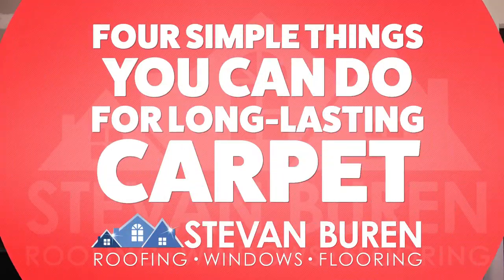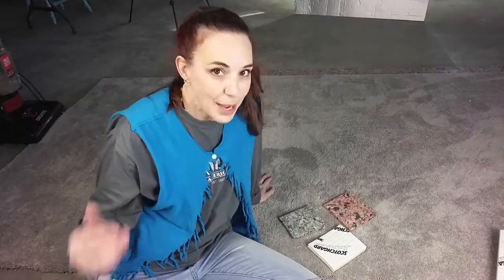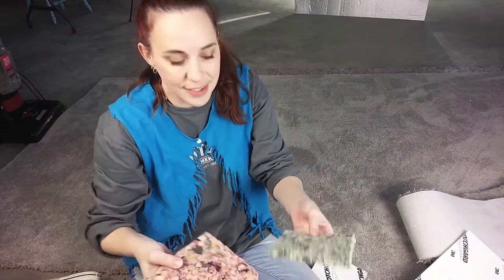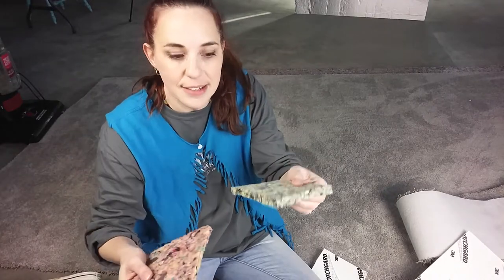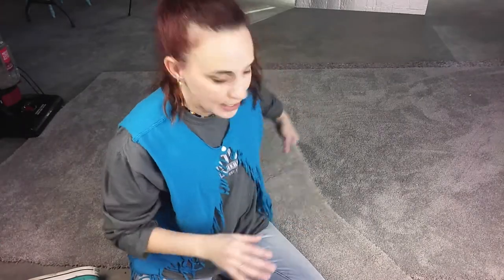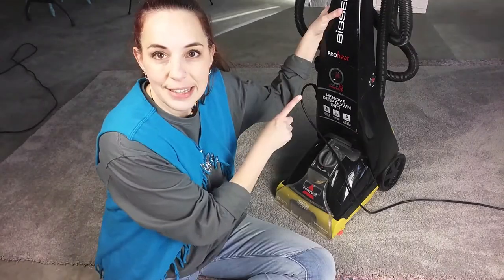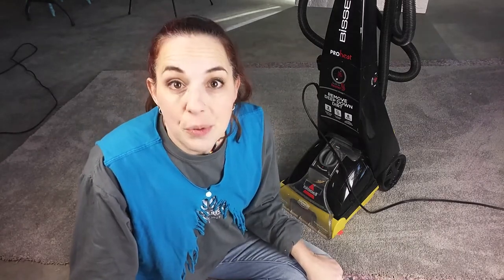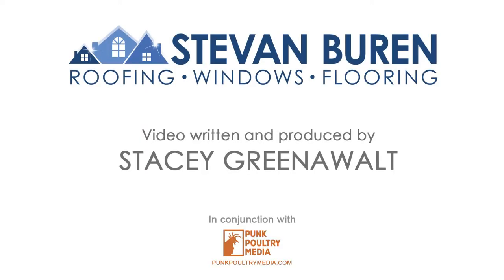Four Simple Things You Can Do for Long-Lasting Carpet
Did you know that long-lasting carpet really has little to do with the carpet itself? Here are four simple things you can do to keep ANY carpet looking newer longer.